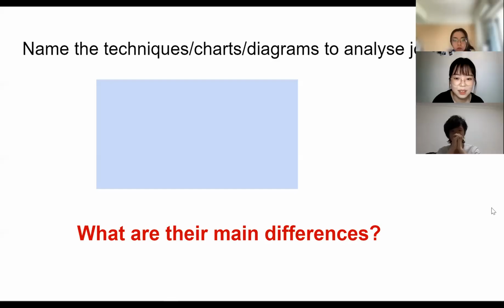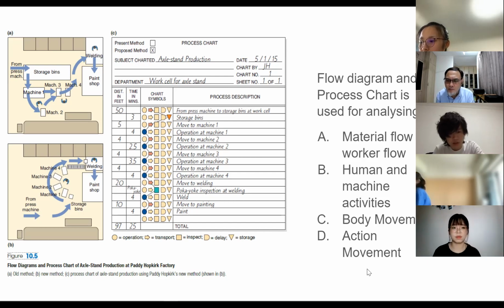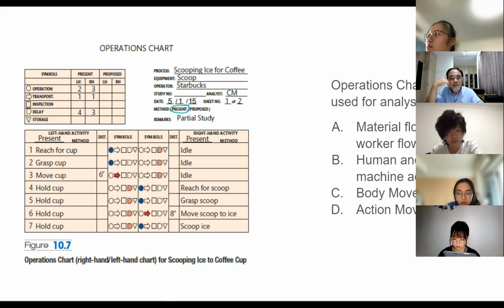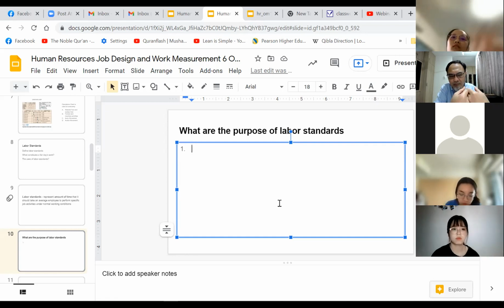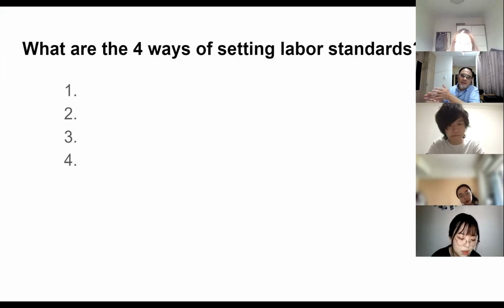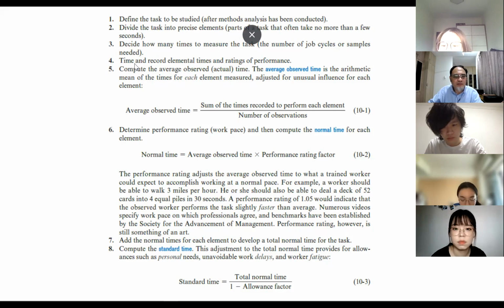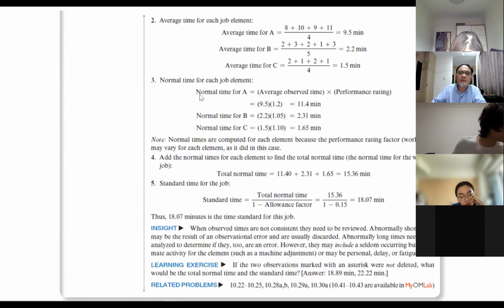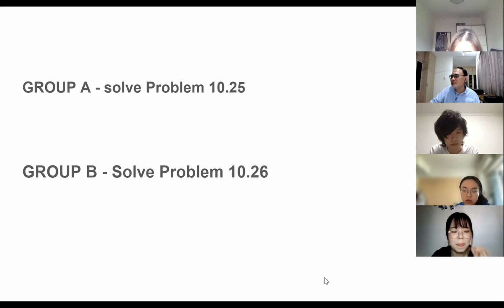Ch 10 Human Resource Job Design Work Measurement Pt 2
This is a recording of 2nd lecture on Ch 10 Human Resource, Job Design and Work Measurement. THis lecture focuses on Methods Analysis, and Labor Standards particularly on Time Study Method. The students are from the MBA Program in Meiji University, Tokyo.